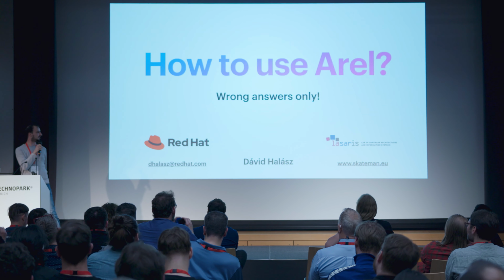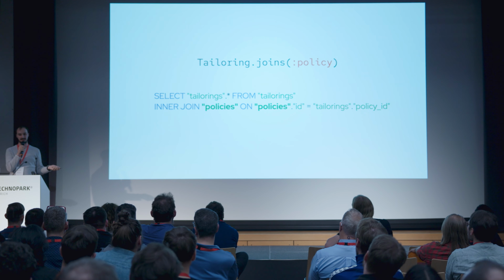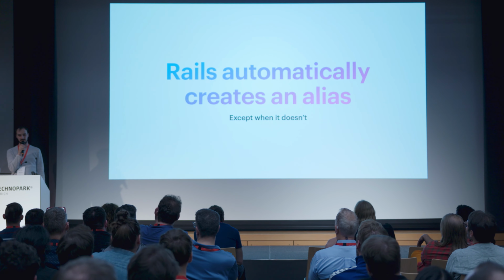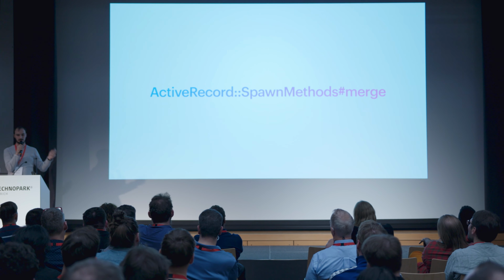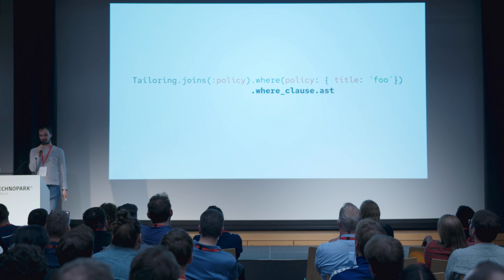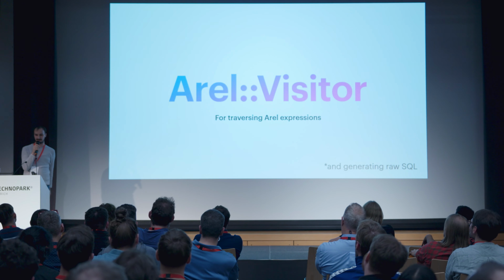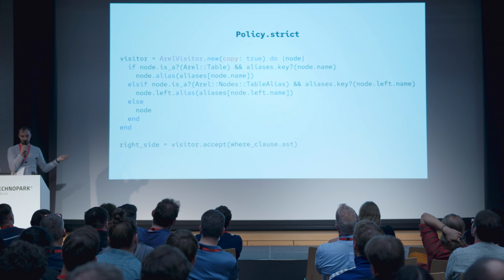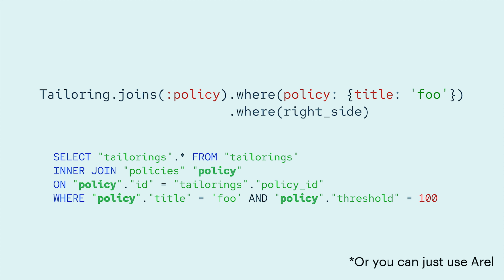How to use Arel? Wrong answers only! by Dávid Halász